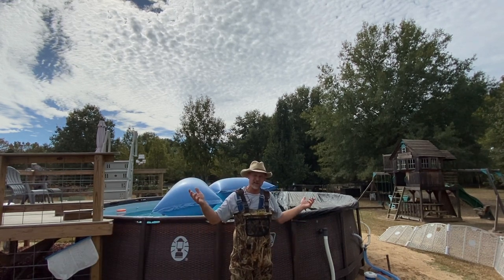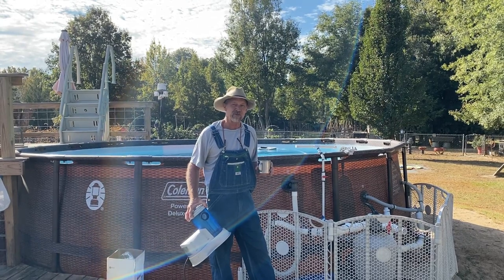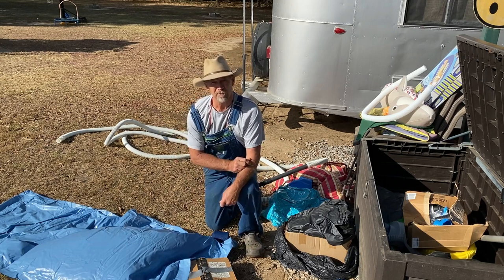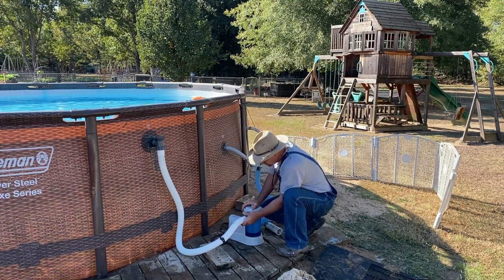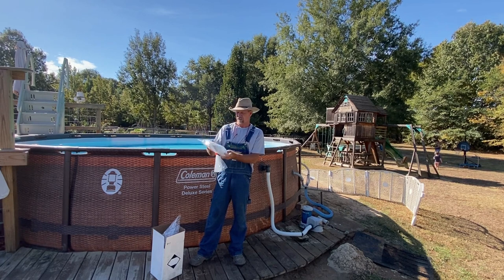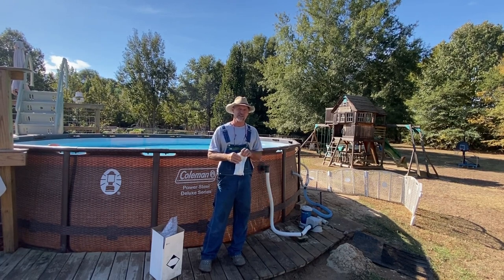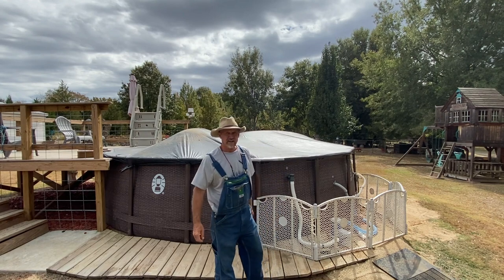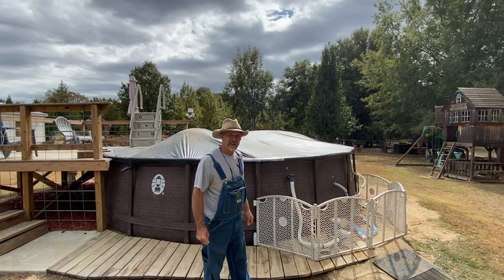How to Close your Pool with the IN THE SWIM POOL CLOSING Kit to Winterize your pools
In this video I'm closing my above ground for the winter of 2022. I'll be using the In The Swim Pool Winterizing Kit, Pool Pillows, removing my Sand Pro 75d, and installing the cover.

In The Swim Pool Winterizing and Closing Chemical Kit - Up to 15,000 Gallons

Skimmer Hoses for Pool and Skimmer - 1.5” x 59” Pool Hoses
Swimming Pool Replacement Hoses,1.25in Diameter
Pool Pump Hoses for Above Ground Pool - 1.25 x 41 Inch Pool Hoses
Intex 29060E Hose & Nut Set for Pump, 1-Pack, White
WWD POOL Floating Pool Chlorine Dispenser Fits 1-3" Tabs Bromine Holder Chlorine Floater (Orange)

AMILUO LED Solar Fence Lights

LyLmLe LED Pool Lights for Aboveground Pool, 10W Hanging RGB Color Changing Dimmable Underwater Submersible Lights with APP Control, Compatible for Intex Frame Pool, IP68 Waterproof, 26ft Cord, 12V

AIRBANK Electric Air Pump, Portable Cordless Air Pump

ActyGo Hose Adapter for Above Ground Swimming Pool Skimmer Kit 11238

Sealproof 1.25 x 59 Inch Pool Filter Pump Connection Hose for 1-1/4 (32mm) Intex Systems and Above Ground Pools, Premium Quality Kinkproof PVC , Made in USA | Includes 4 Hose Clamps, 2-Pack

Chlorine Tablets

Pool Skimmer Net

Robelle 3748-02 Deluxe 4-foot x 8-foot Ice Equalizer Air Pillow for Above Ground Winter Pool Covers, 2-Pack

GAME Sandpro75D Sand Filter

AquaQuartz-50 Pool Filter 20 -Grade Silica Sand 50 pounds

Intex Deluxe POOL Skimmer

Polaris65 Pool Vacuum

Vinyl Works Deluxe 32" Pool Steps - Ladder

Keter Westwood 150 Gallon Resin Large Deck Box-Organization and Storage
(NOTE: this is not the exact box in the video).

Pool Waterfall Spray Pond Fountain - Water Fun Sprinklers Above In Ground Swimming Pool

AIRBANK Electric Air Pump Inflator-Deflator Rechargeable Inflatable Pumps

GFCI Inline with 18" Single Outlet Cord

DEWENWILS Outdoor Pool Timer Waterproof, 24-Hour Plug in Mechanical Outlet Timer, Heavy Duty Programmable ON/OFF Timer

If you would like to help / support Poorboys' Little Homestead you can do so anything is greatly appreciated.

2) Anything you see me doing, Advice and/or information given is not professional advice and should be acted on at the user’s own risk.